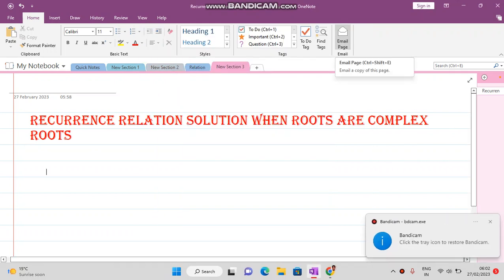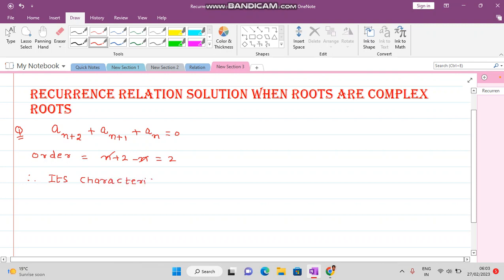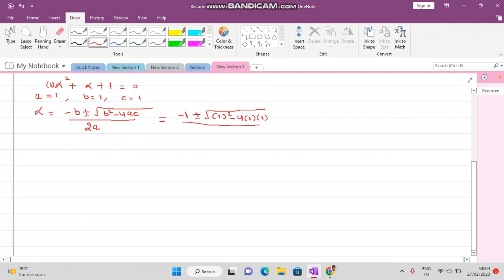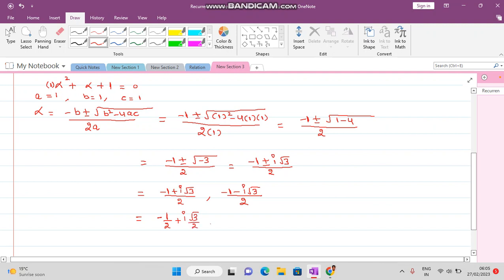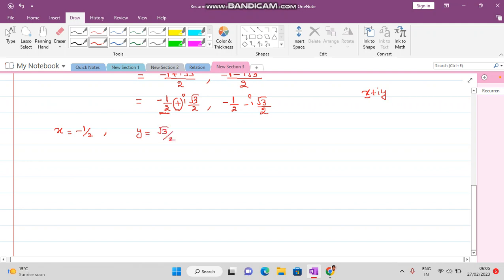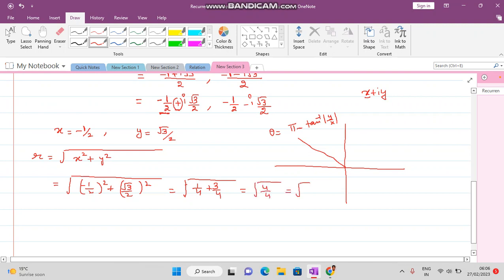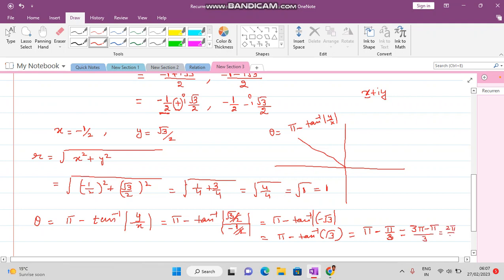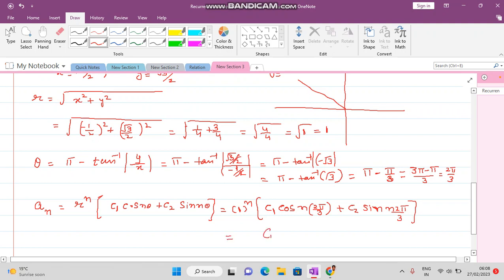Solution of recurrence relation when roots are complex part-1 (lecture-10)